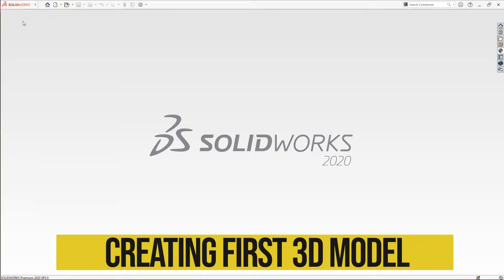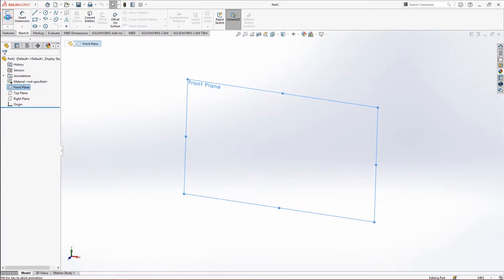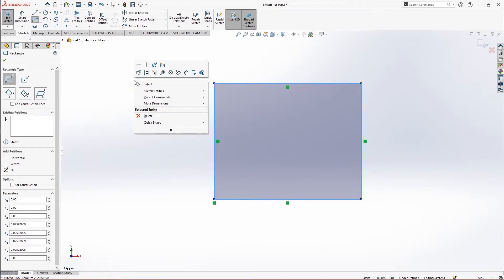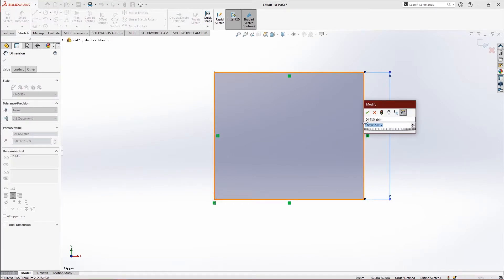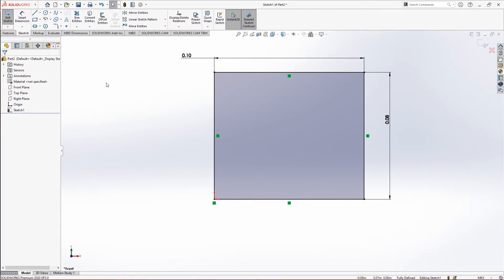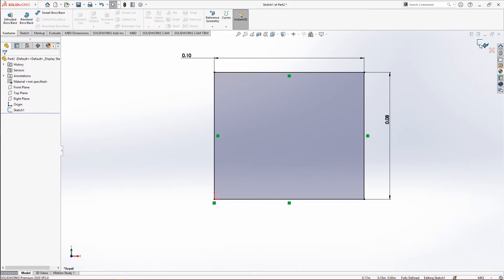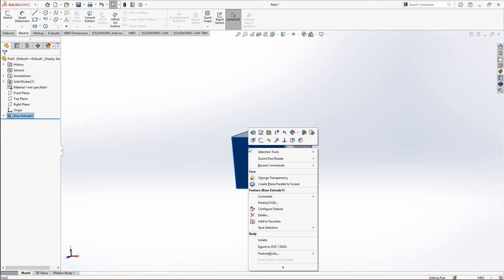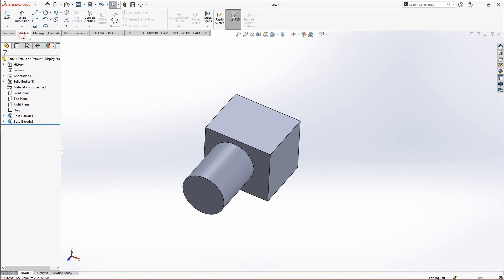Making your first 3d model in Solidworks 2020 Beginner tutorial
Are you a beginner in Solidworks 2020 then this video is for you. In this video, you will make your first 3d model as a part of this playlist. This playlist contains a detailed explanation of 2D/3D sketching, modeling, assembly, weldment, and surfaces.